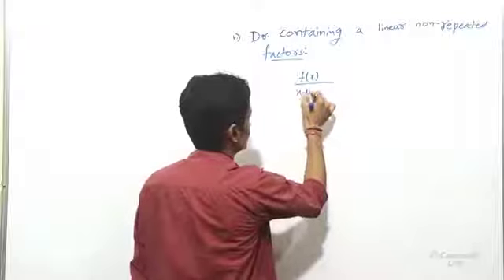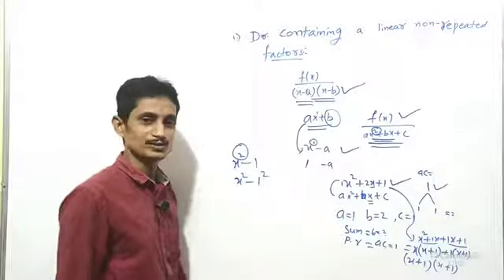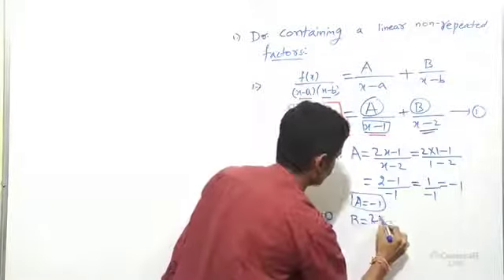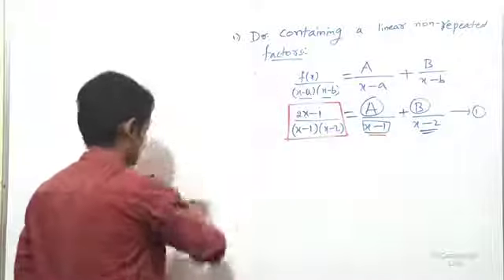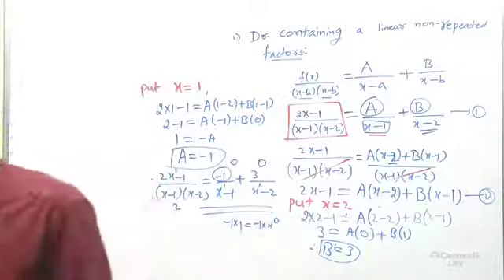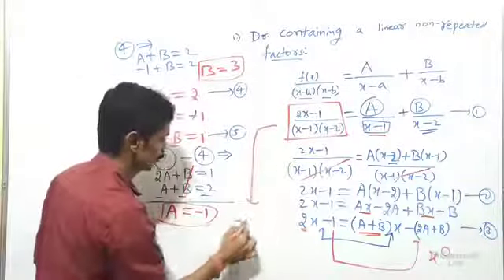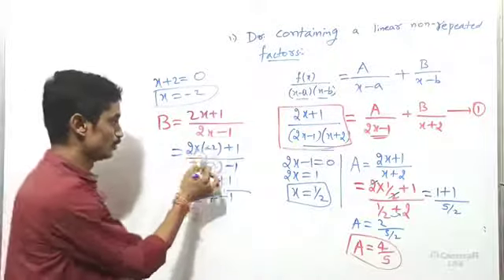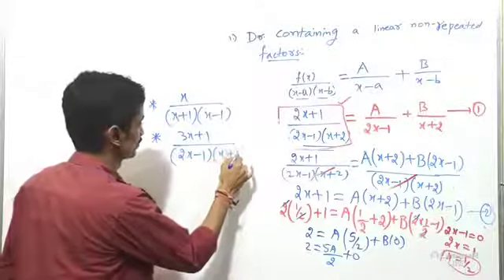Partial fraction-1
Types